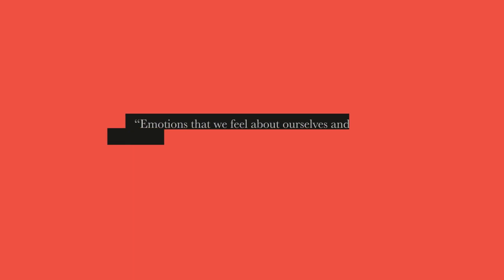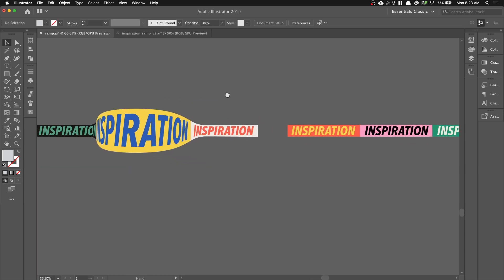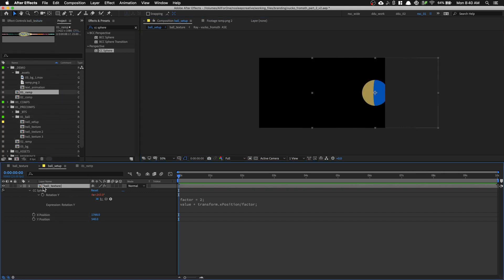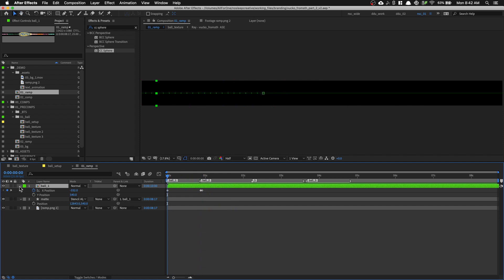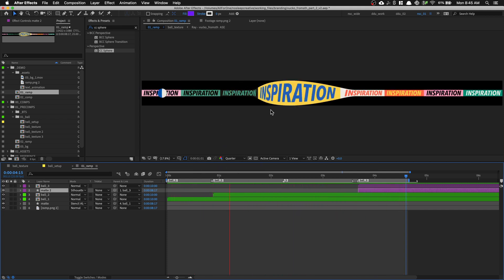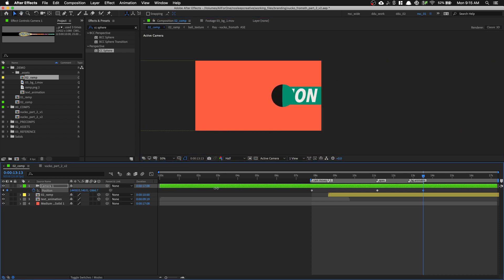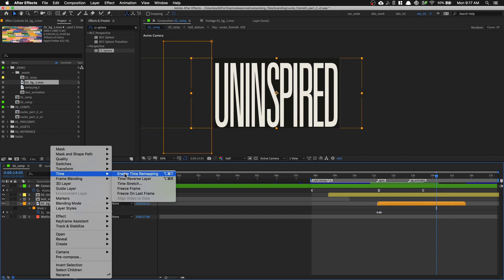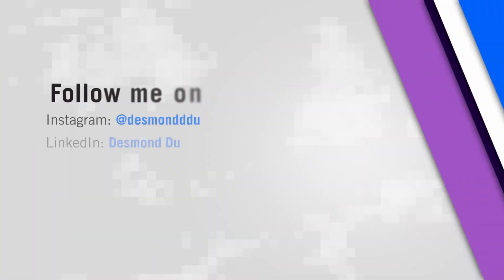Vucko After Effects tutorial part 2 · Master Study of From Nothing to Something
Part 2 to my mastery study tutorial based on Andrew Vucko's film From Nothing to Something is now out!

00:00 - Motion analysis
00:48 - Creating the Word Ramp
02:30 - Creating the flat 3D balls
04:15 - Animating the balls across the ramp
09:00 - Animating the camera movement